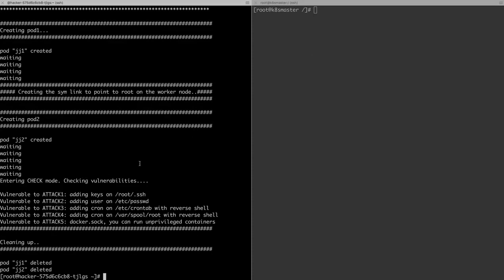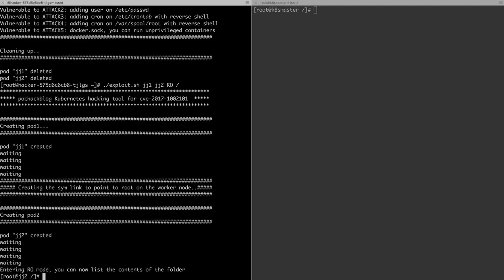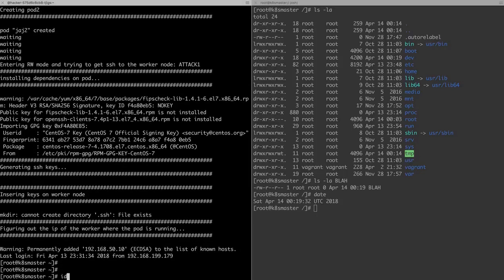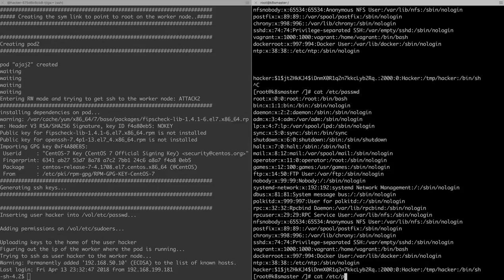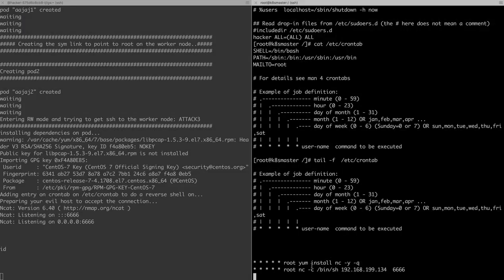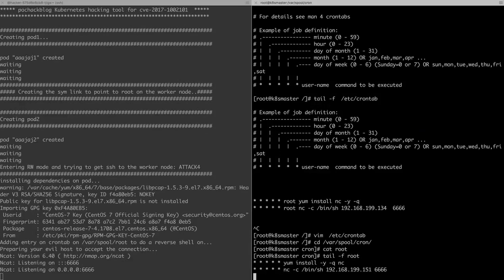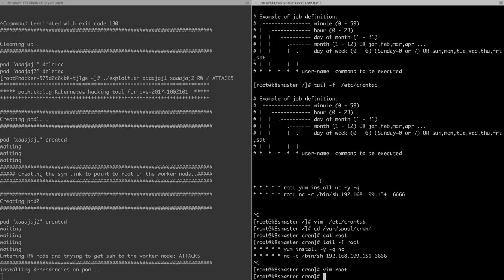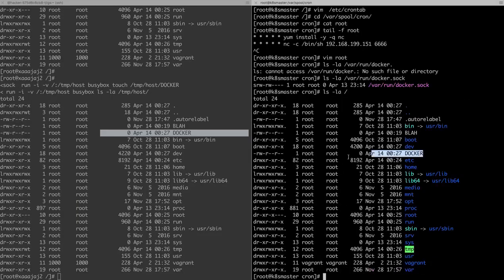Kubernetes | Five ways to get root access to the worker node on Kubernetes with docker.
In this tutorial we will show you Five ways to get root access to the worker node on Kubernetes and docker.